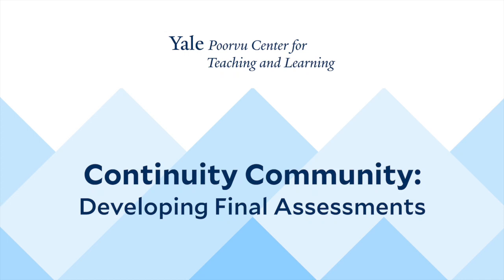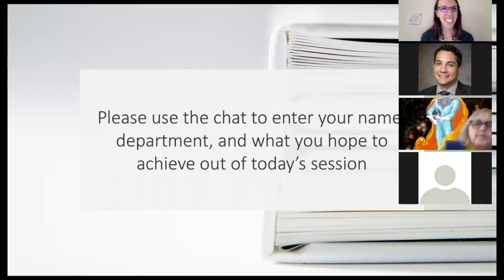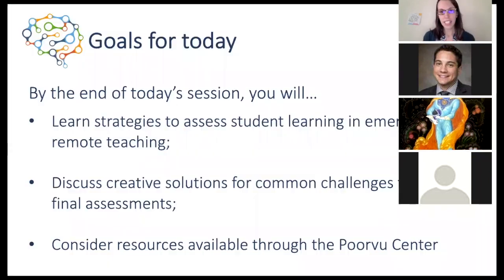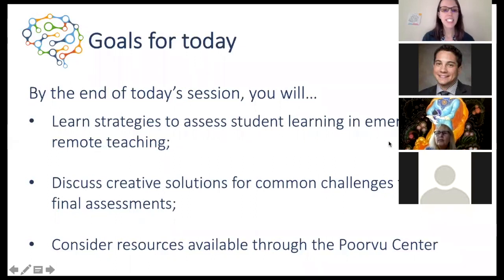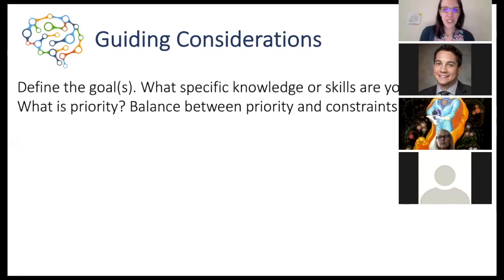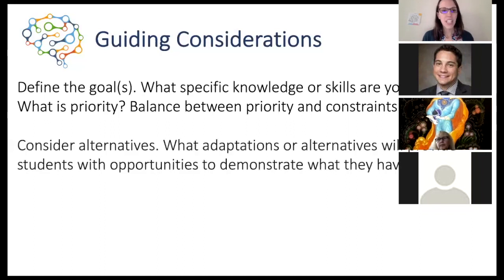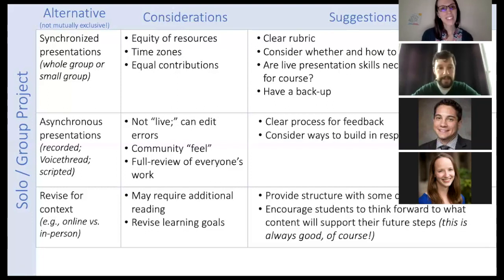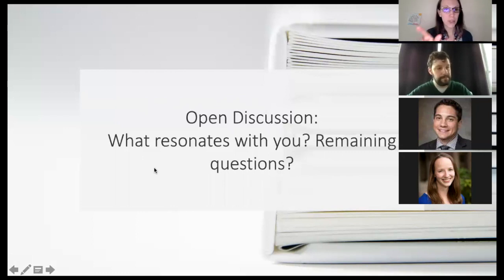Continuity Community: Developing Final Assessments